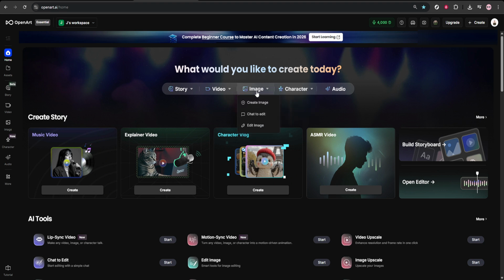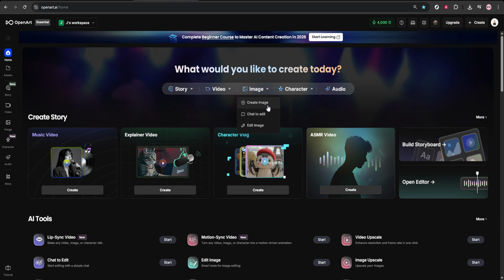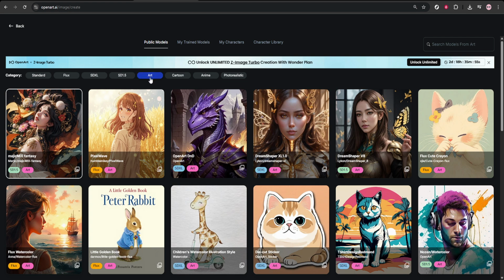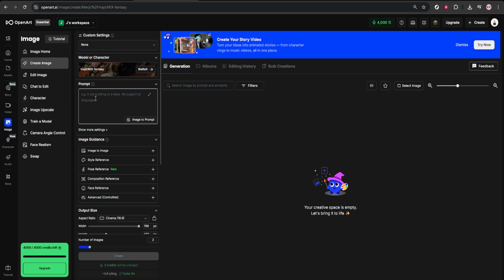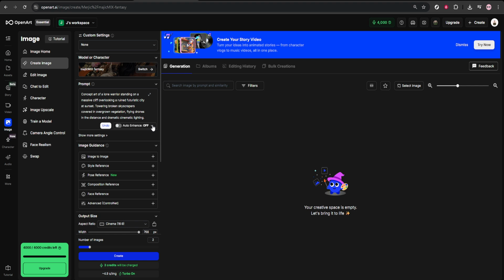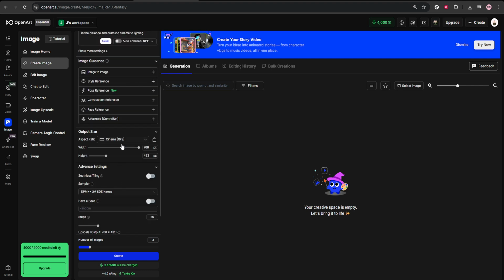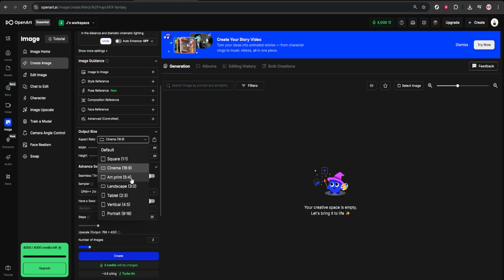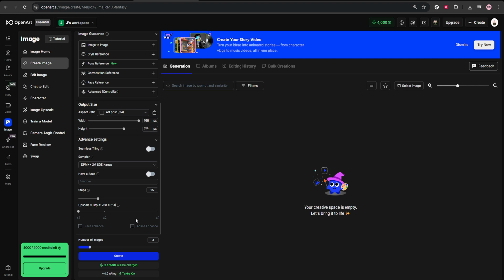How to use OpenArt to create AI art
In this video We will show you How to use OpenArt to create AI art how to use openart to create ai art, create ai art with openart tutorial, openart ai art generation step by step guide, how to make digital art using openart ai, openart text to image tutorial for beginners, openart ai prompt writing walkthrough, generate creative artwork with openart ai, openart beginner guide to ai art creation